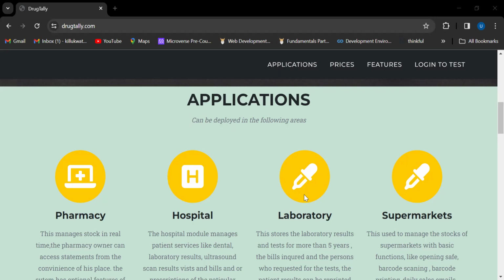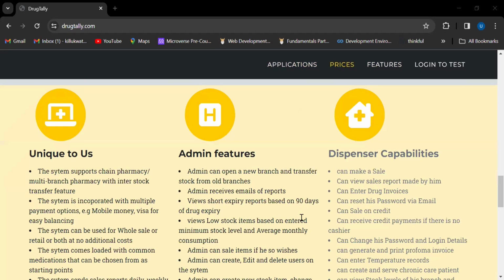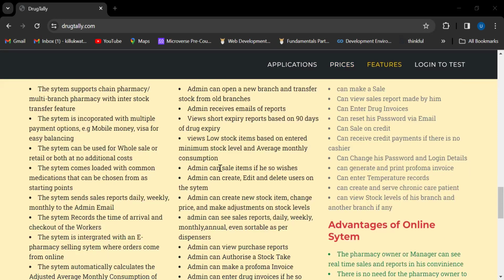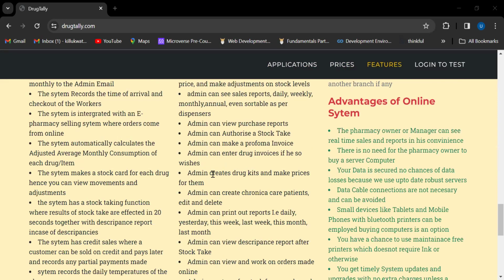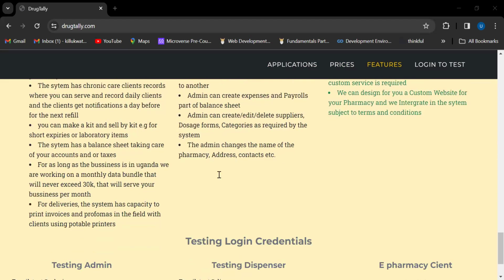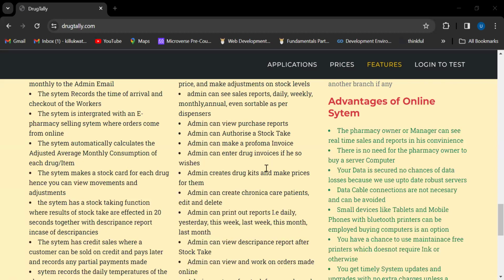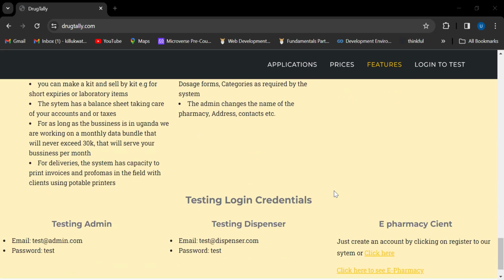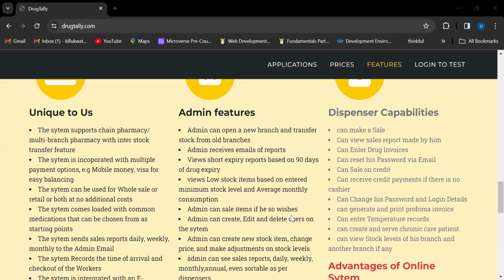drugTally overview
This is a small overview of Drugtally an inventory management system in health for phramcies, labs, scans hospitals etc
the details are found on drugtally.com  features of the system
the admin testing environment  is tests.drugtally.com
password: test
the system can work in apart of the word. with servers in India, USA and Uganda. your Data is secure